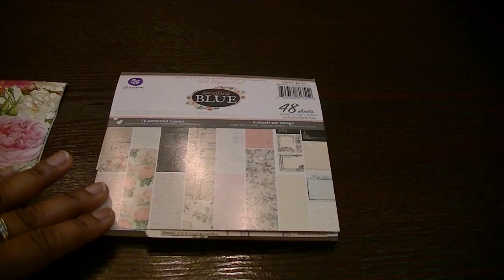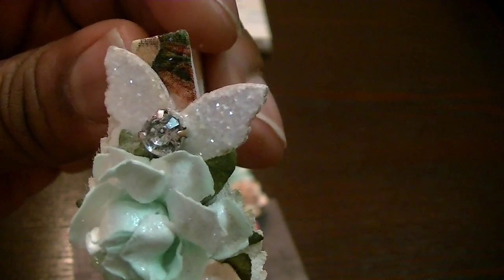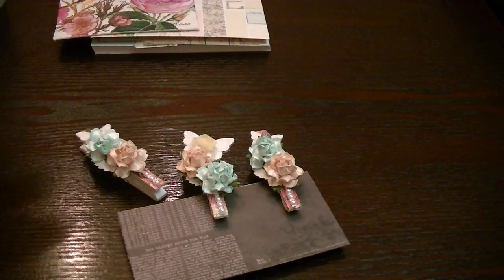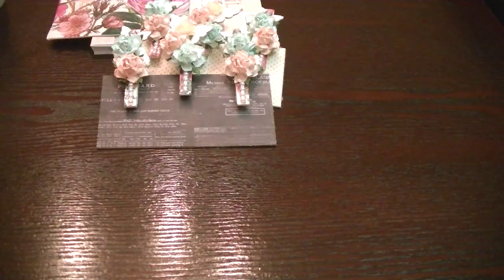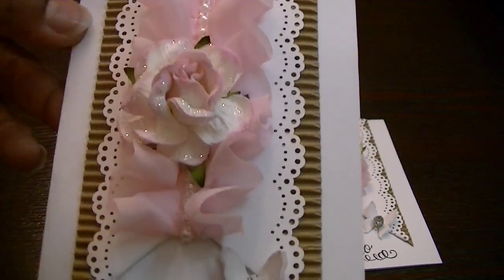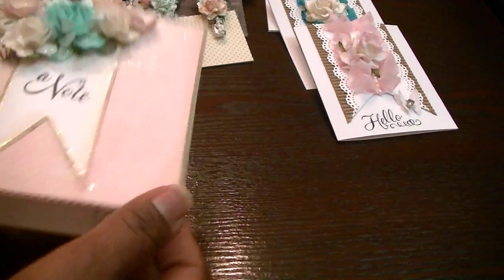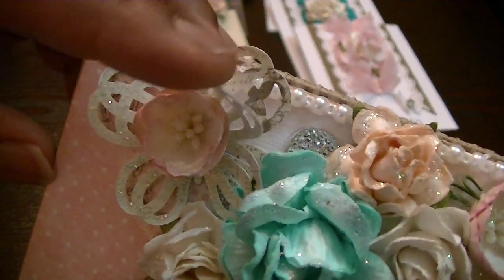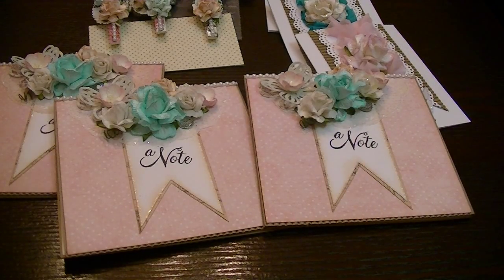Friendship Swap - March 2015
Hi Everyone,

Shanta had the month of March and she wanted us to create 2 cards (to use later) and 3 altered clothes pins.  We were to also include a goodie that is $2.  I hope the ladies like what I created.

Sheryl